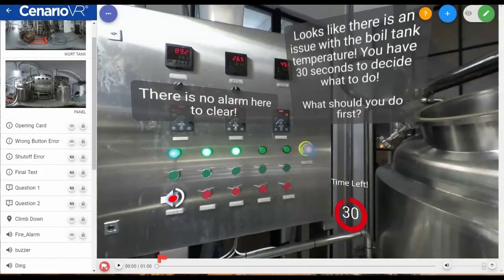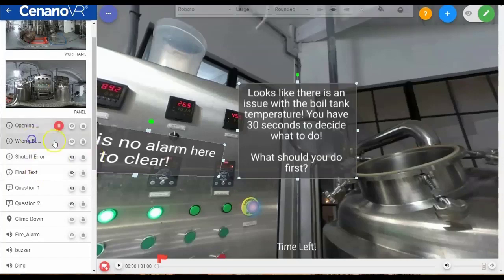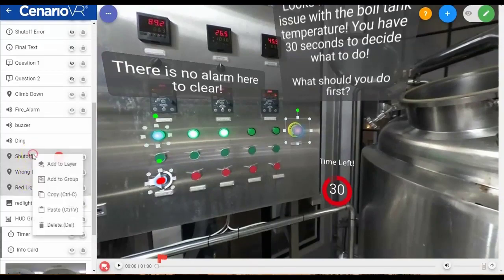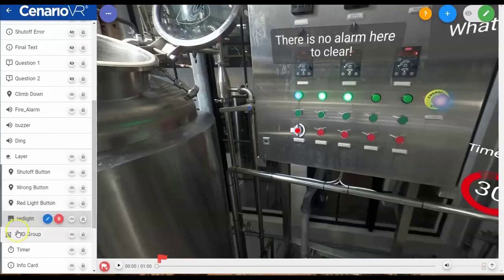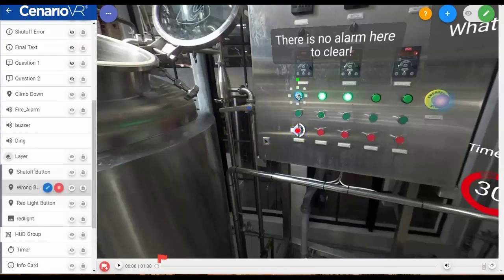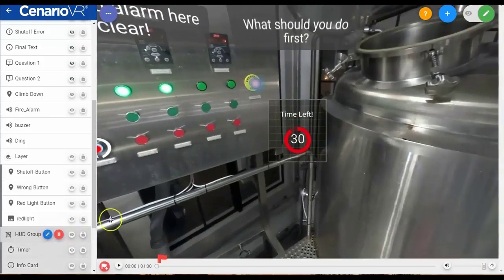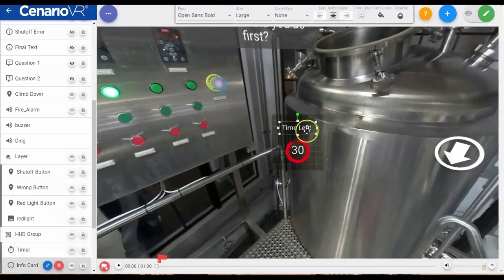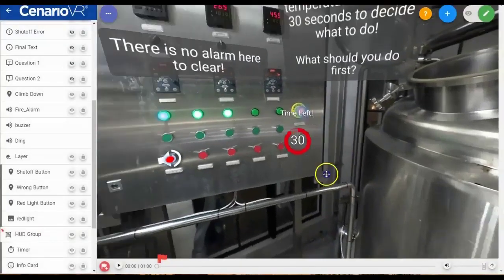Multiselect, Layers, and Groups Support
How to use multiselect, layers, and groups support in CenarioVR®.